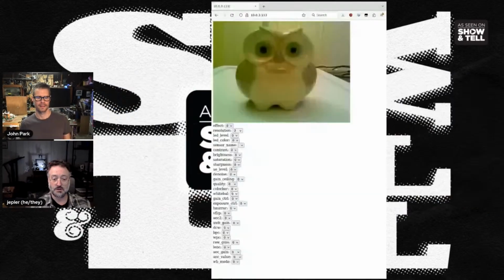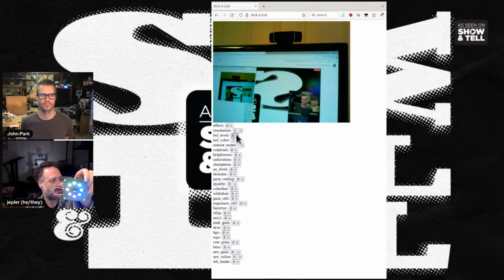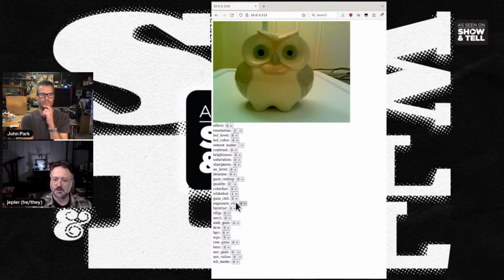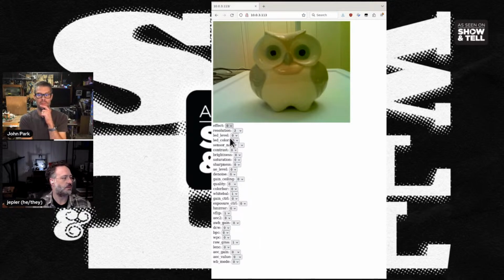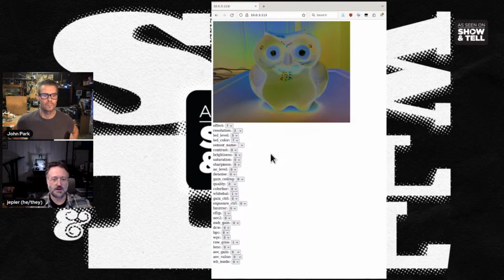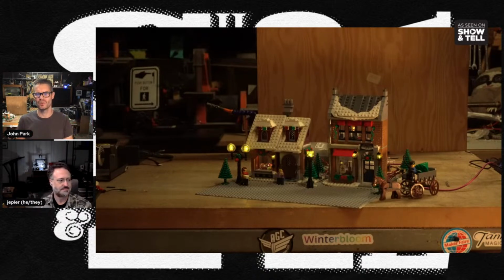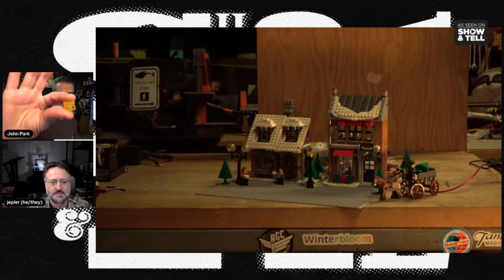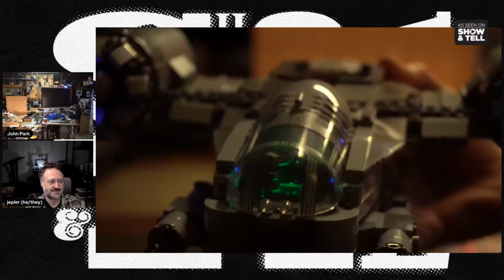SHOW and TELL 11/22/2023